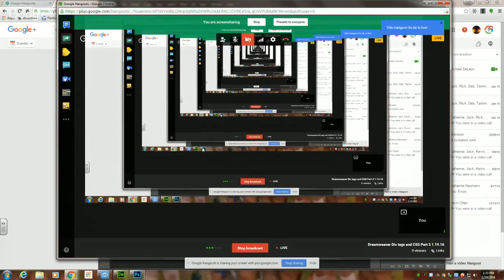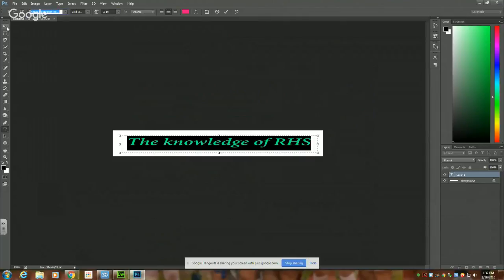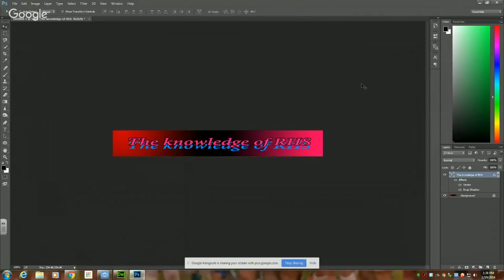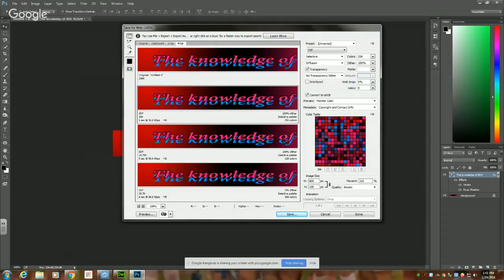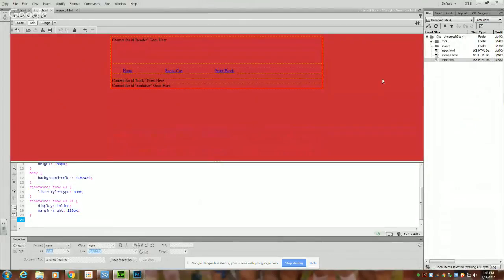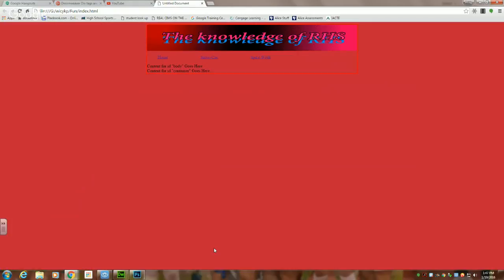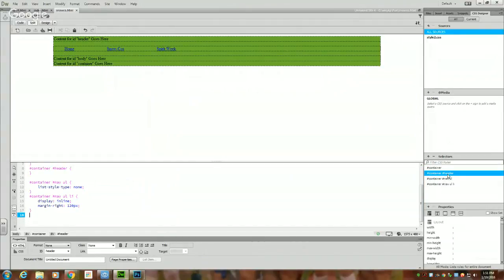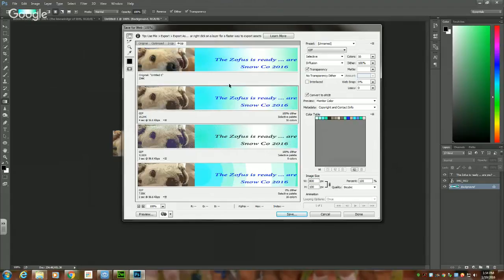Dreamweaver Div tags and CSS Part 3 1.19.16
Bringing Headers into your webpage from Photoshop